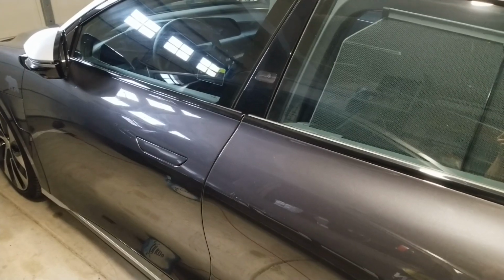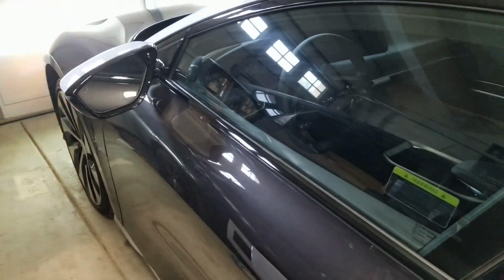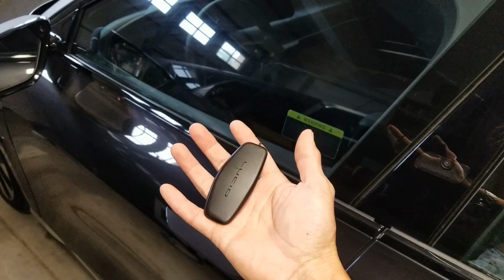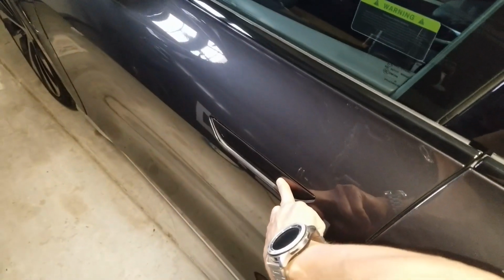Tips & Tricks On How To Lock & Unlock Doors For All LUCID Air Pure Grand Touring Dream Sapphire Ed.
Tips & Tricks On How To Lock & Unlock Doors For All LUCID Air Pure Grand Platinum Touring Dream Sapphire Edition